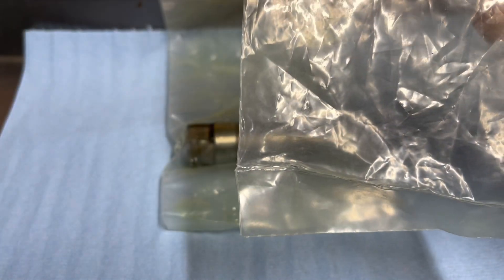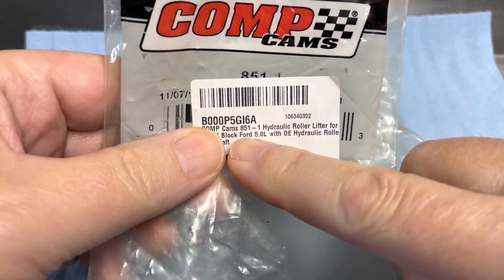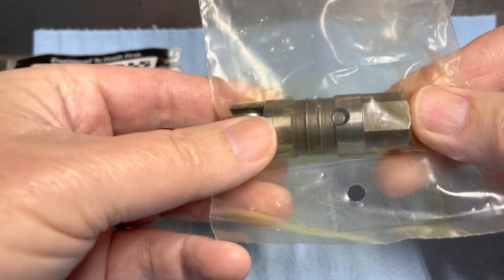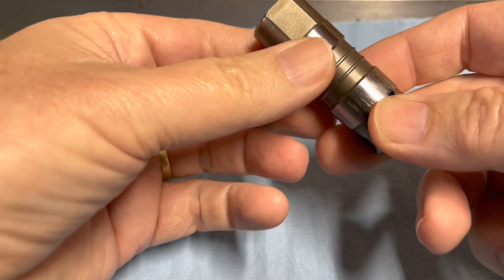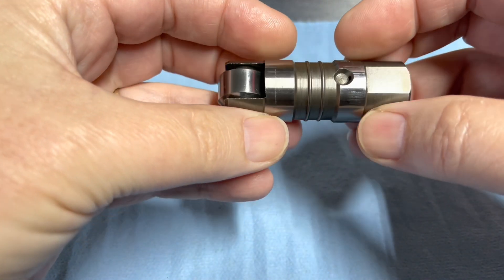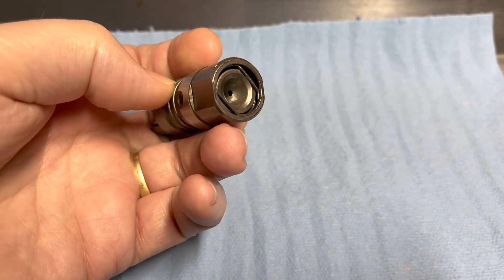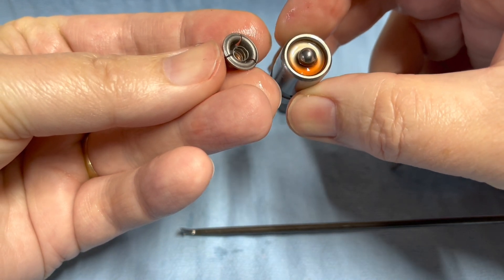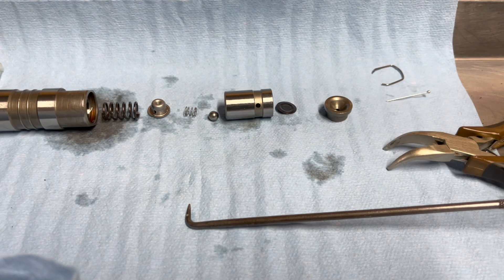Comp Cams Hydraulic Roller Lifter Failure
This is Part 33 of my 331 Ford stroker motor rebuild.

This hydraulic lifter failed to pump up and flow oil to the pushrod.